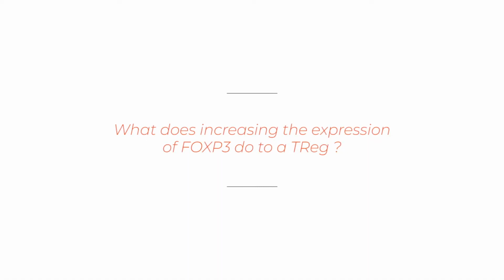Quell TX - Professor Giovanna Lombardi explains how our therapy works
Quell Therapeutics Professer Giovanna Lombardi explains how our therapy in works to improve liver transplantation, how tRegs work and more.